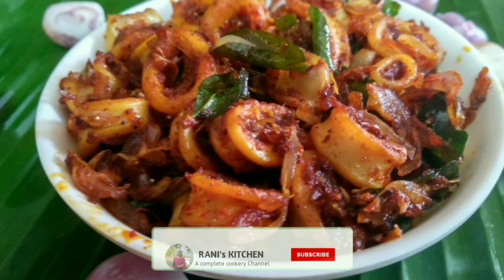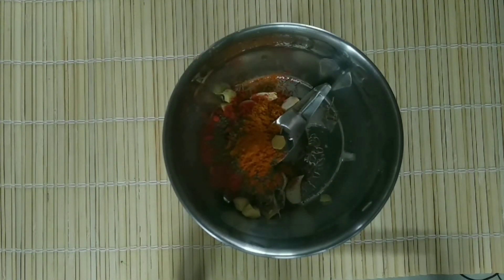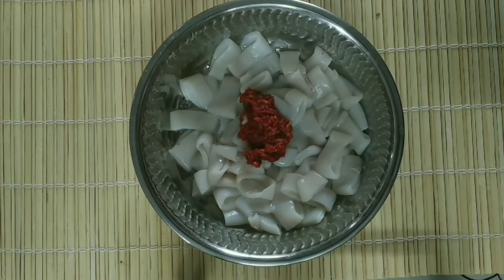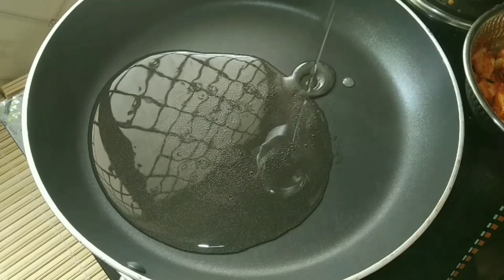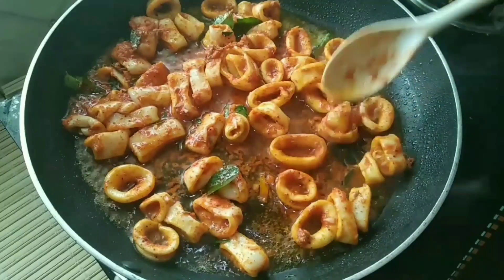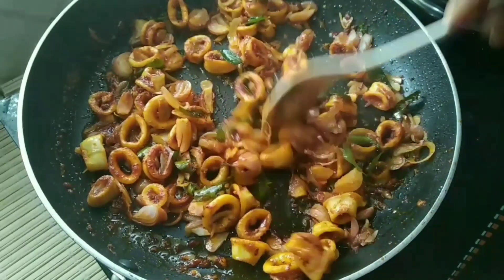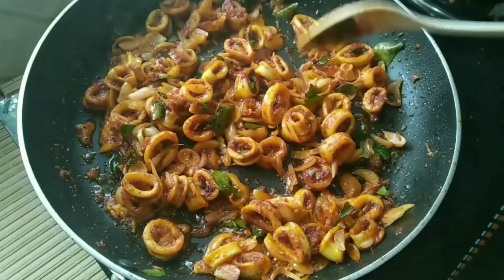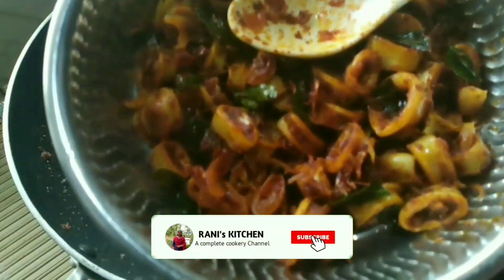വെറും 7 മിനിറ്റിൽ ചെറിയ ഉള്ളിയിട്ട കണവ ഫ്രൈ || Kanava fry || Koonthal fry || squid fry || Ep#38